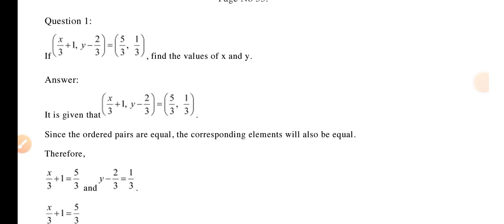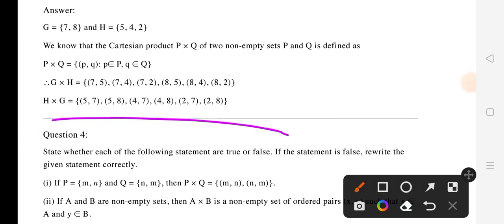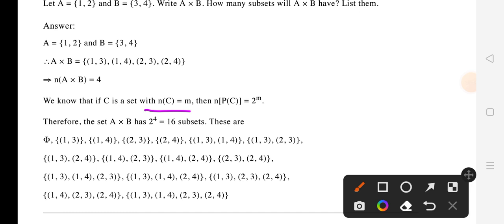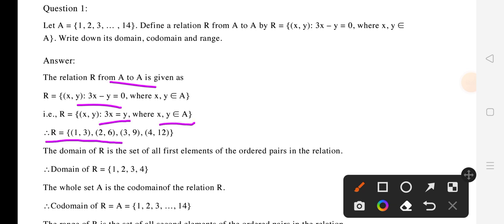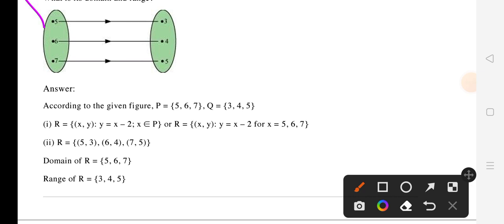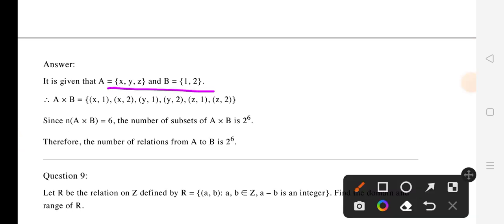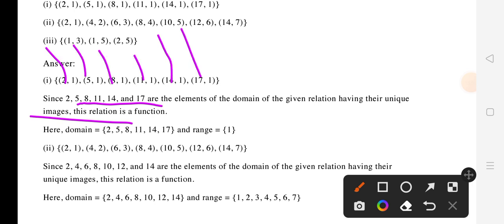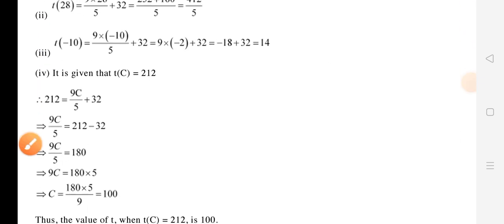Relation and Functions, Important Questions,EMRS PGT MATHS,Maths